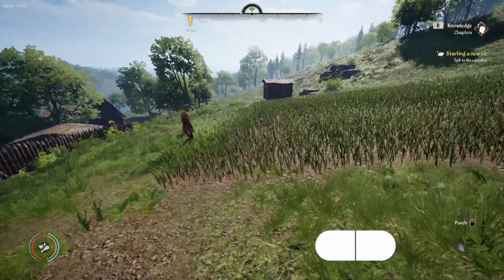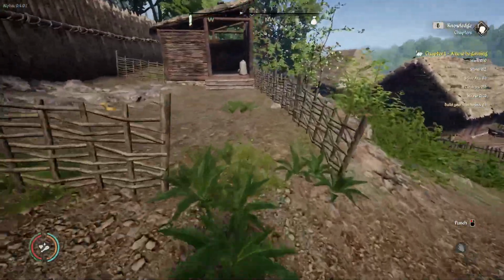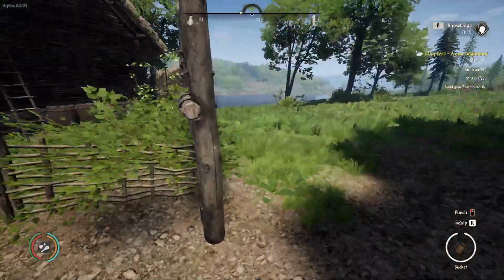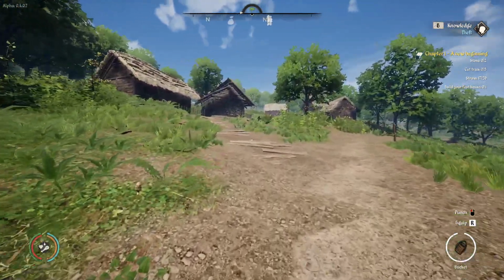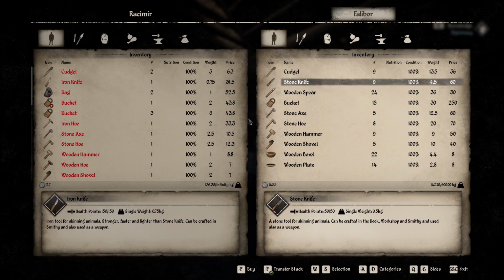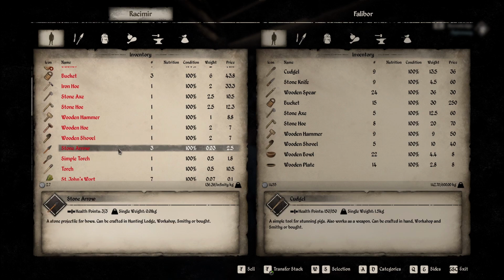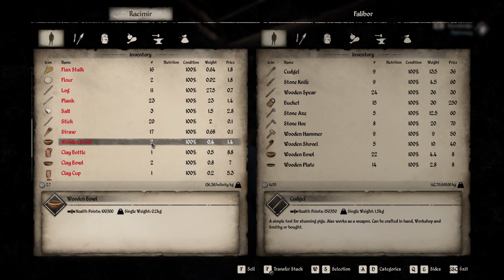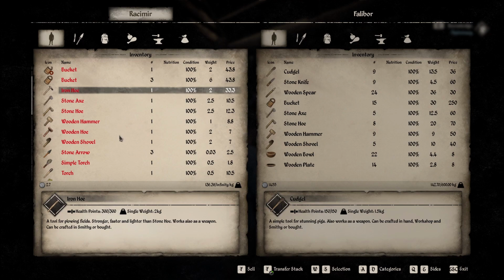MEDIEVAL DYNASTY TIPS | What to Steal | Part 1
MEDIEVAL DYNASTY GUIDE | What to Steal from Gostovia
In this episode of Medieval Dynasty Tips and Tricks, we cover what items are good to Steal from Gostovia.

Timestamps:
00:00 Intro
00:50 Prep
02:37 Start Stealing
04:14 Reputation Loss
07:08 What did we get?
09:40 What items sell for and what to keep.
22:58 Outro